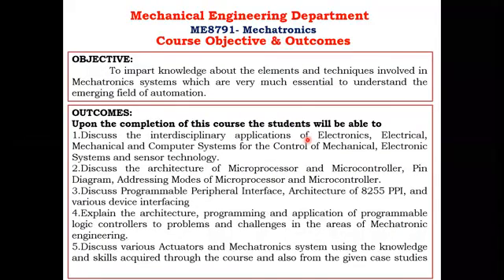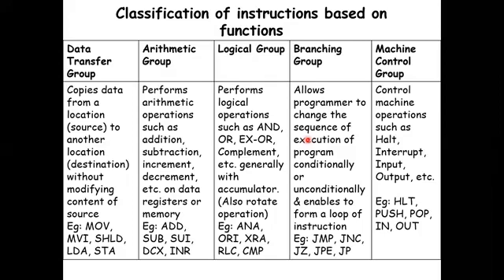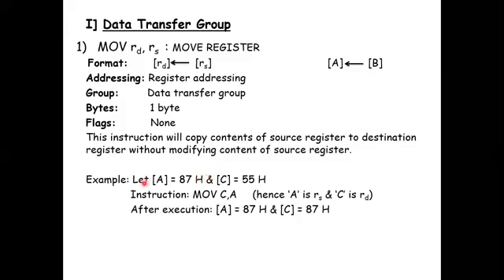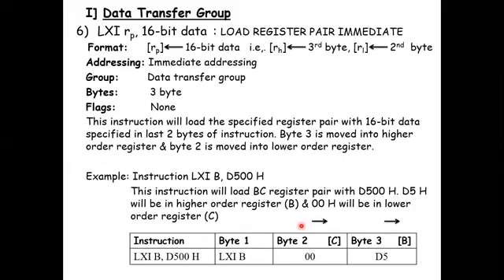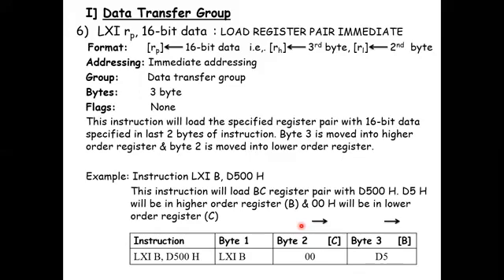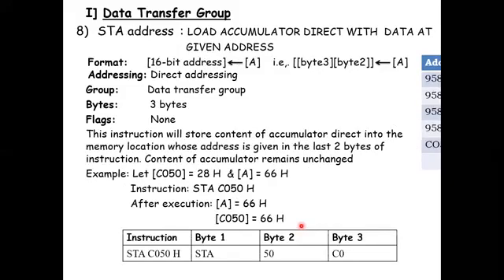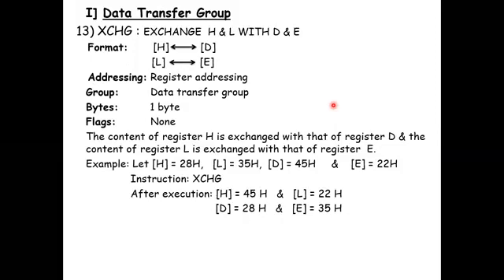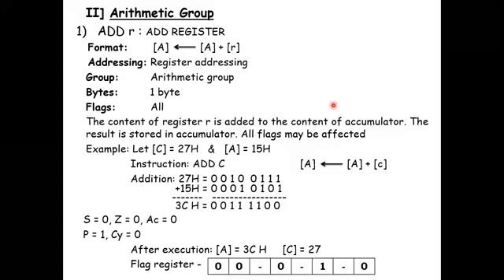MAMSE Mech Mechatronics Unit 2 Ch04